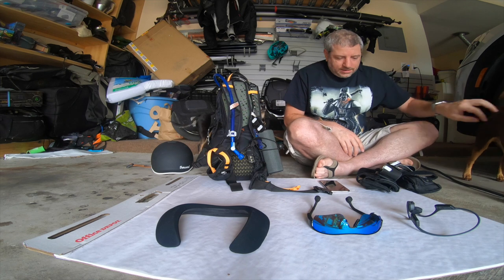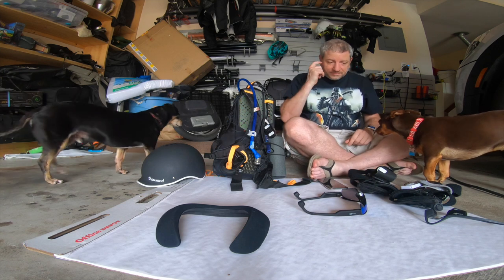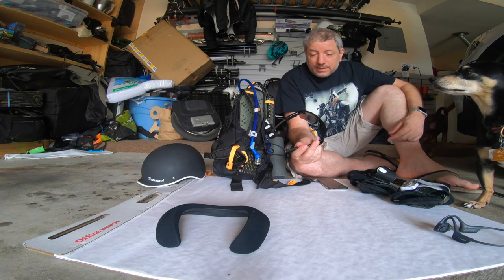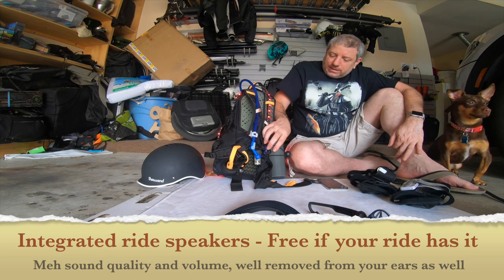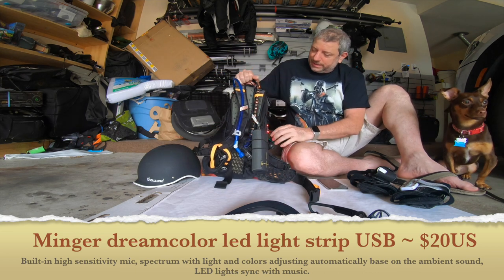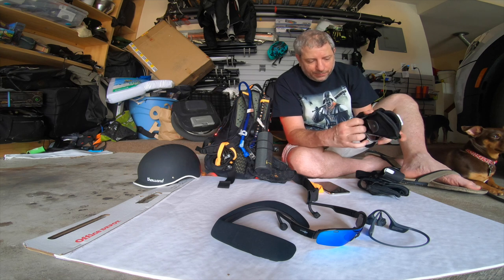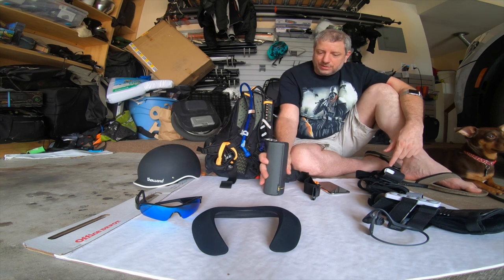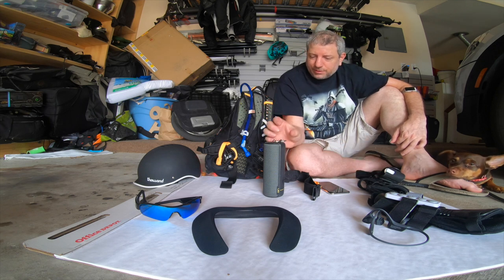Music Gizmos to make your Ride better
This video is about Music Gizmos to make your ride better for EUCs, PEV's, Bikes, Roller-skates, Skateboard, Seaways, walking, running, Jogging - you name it.

:55
Cat Ears  ~$20US

1:51
AfterShockz Air Bone Conducting Earphones ~$120

2:38
OptiShokz Revvez: Bone Conduction Audio Sunglasses ~$140

3:37
Bose SoundWear Companion speaker  ~$150 Sale

5:00
UE Boom 2, waterproof  ~ $80US

5:20
Minger dreamcolor led light strip USB ~ $20US

5:37
Chubby Buttons Water Resistant bluetooth music remote for action sports ~40$US

6:51
 Flic Smart Button - using V1, V2 on order ~$30US